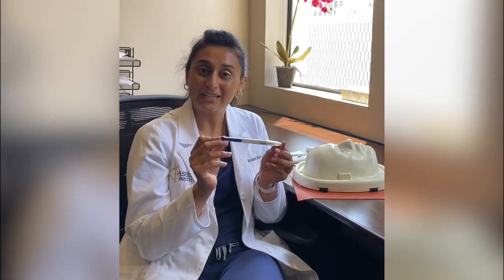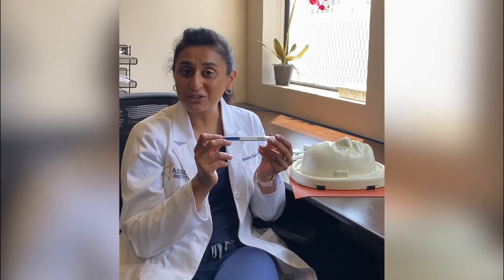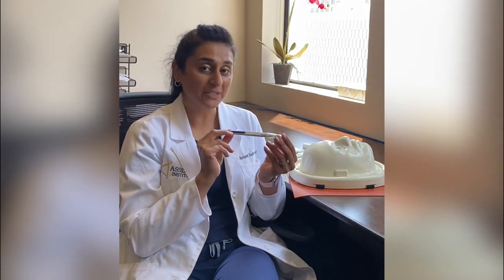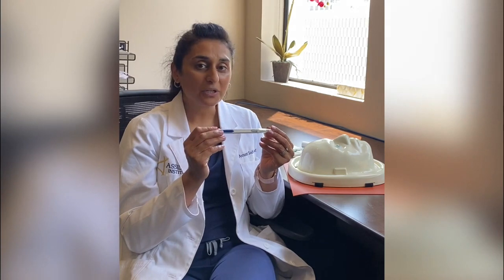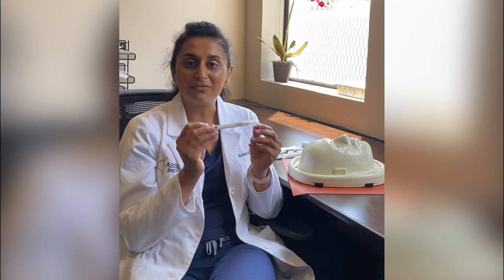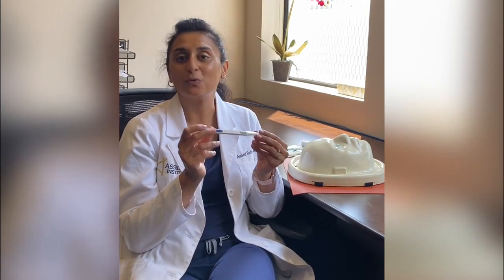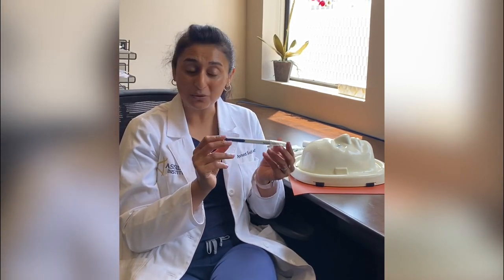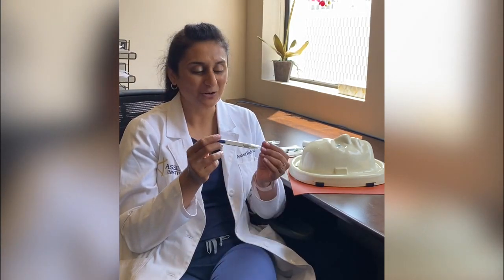New Glaucoma Treatment - Durysta Eye Pressure Reduction Treatment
Durysta is a breakthrough in the treatment of open-angle glaucoma or ocular hypertension that just obtained FDA approval. Durysta (made by Allergan) will be a game-changer for those patients who have difficulty taking daily medicated eye drops for glaucoma because it frees patients from having to apply drops altogether.

The great news for patients with open-angle glaucoma (OAG) and ocular hypertension (OHT) is that the Durysta implant is designed to last up to 6 months, which means that you will only have to follow-up with your eye doctor two or possibly three times per year to have the medication implant inserted in your eye.

Meanwhile, you’ll be free of having to deal with inserting eye drops and worrying about whether the correct amount of medication actually got into your eye.